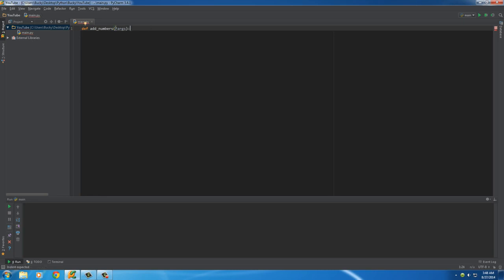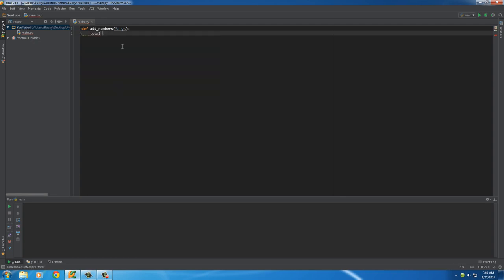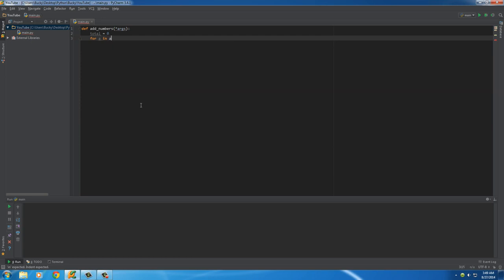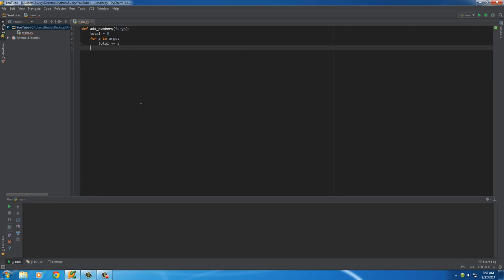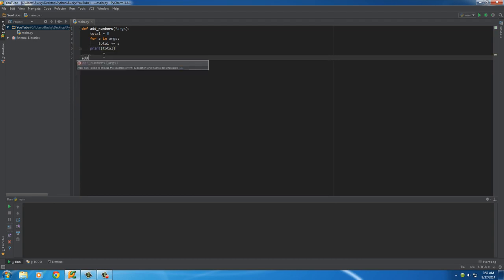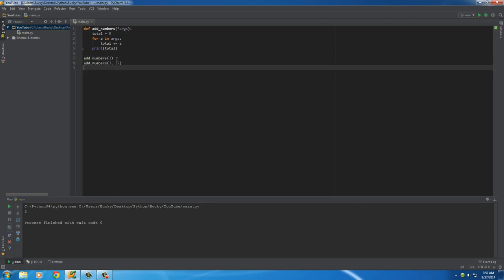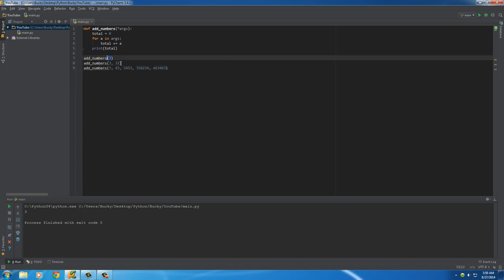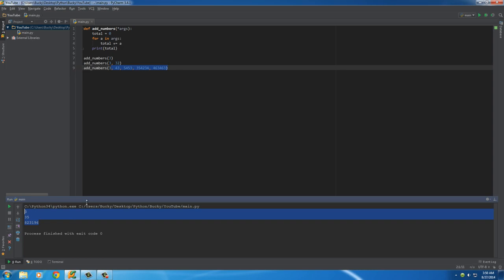Python Programming Tutorial 17 Flexible Number of Arguments YouTube